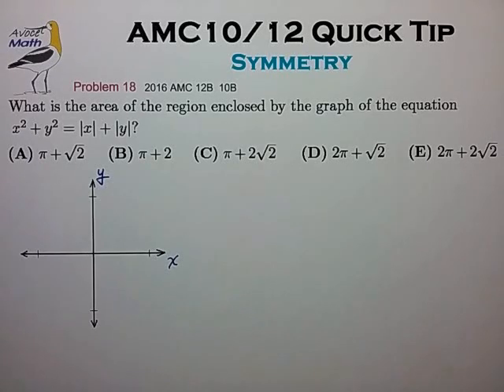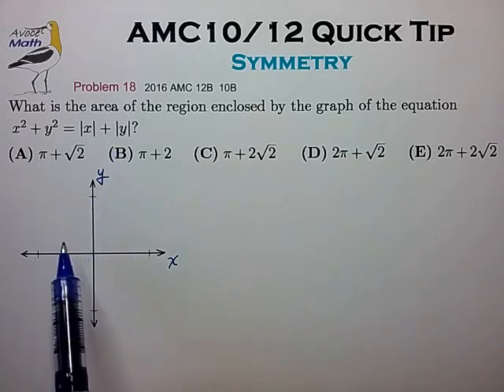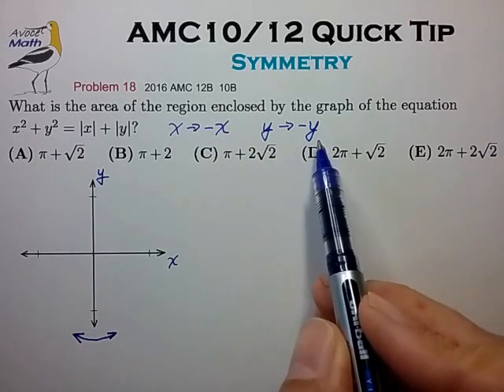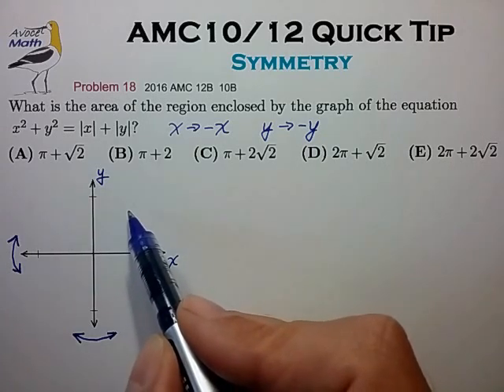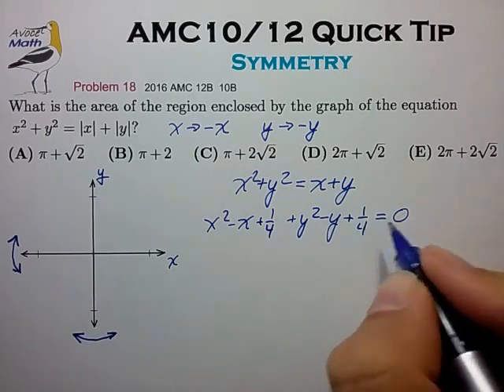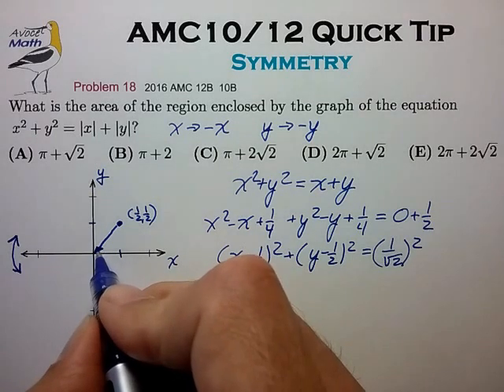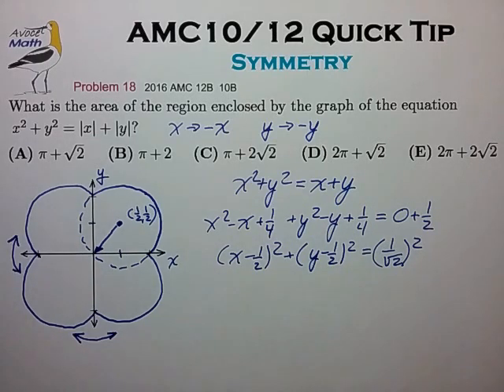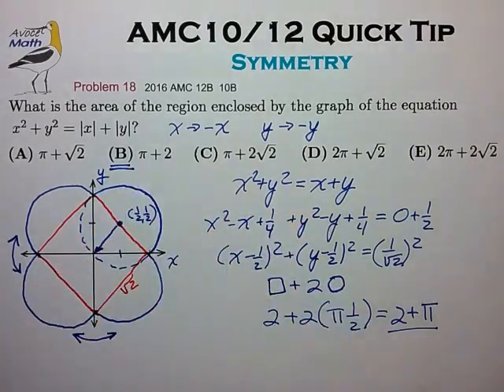AMC10/12 Prep: Symmetry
🔵 Three most useful symmetry types in the AMC:
 1) Geometric Symmetry: Reflection, Rotation, Point
 2) Equation Graphs: Symmetry Tests and Simplifications
 3) Algebraic Symmetry: Elementary Symmetric Functions

  (✔includes examples from 2025 AMC 10/12)